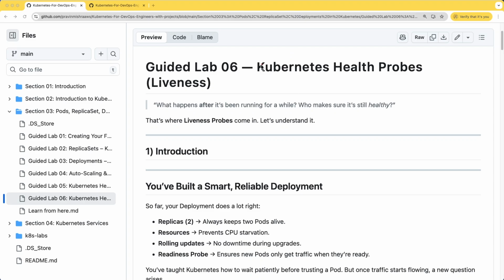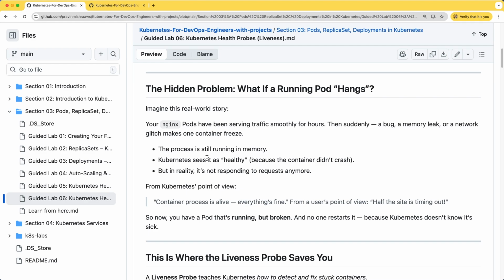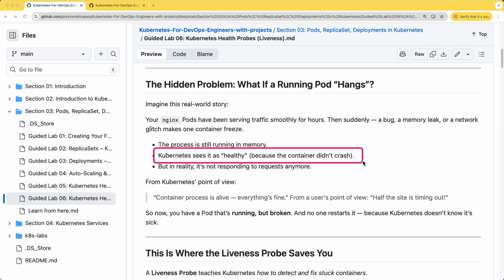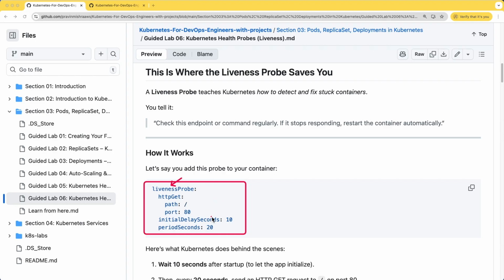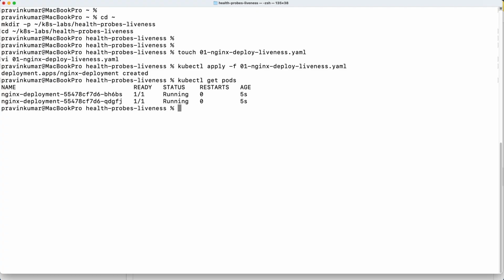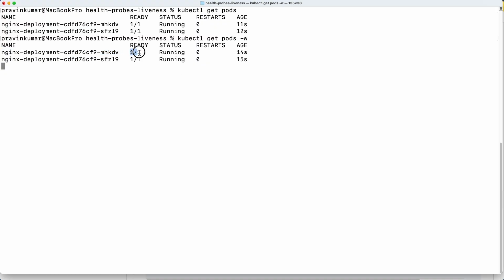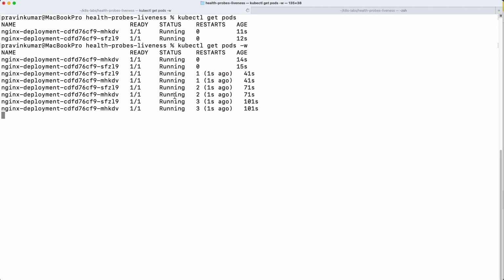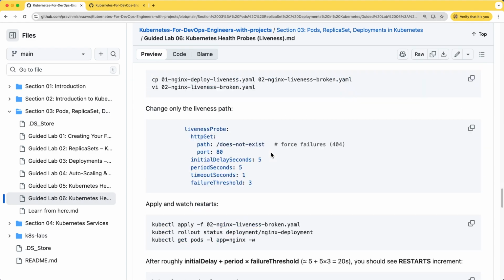Day 16 - Kubernetes Liveness Probes: Keep Pods Healthy (Hands-On Demo)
A running container doesn’t mean a healthy app. In this hands-on video, we add a Kubernetes liveness probe so the kubelet can detect crashed or wedged apps and auto-restart the container. We’ll recap readiness (gate traffic) vs liveness (recover from failure), then implement an HTTP liveness probe, intentionally break it, watch restarts, and verify recovery—exactly what you need for production reliability.

You’ll learn
- Readiness vs Liveness vs Startup probes (when to use each)
- How liveness probes detect app failure and trigger restarts
- Probe fields: httpGet, periodSeconds, timeoutSeconds, failureThreshold, initialDelaySeconds
- How to break a probe on purpose and debug CrashLoopBackOff